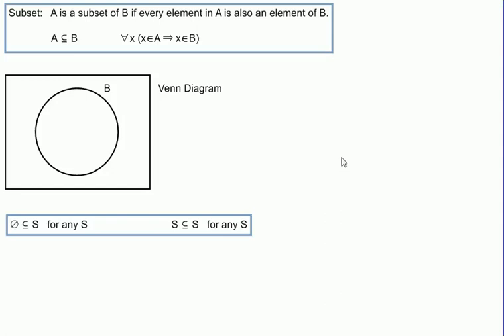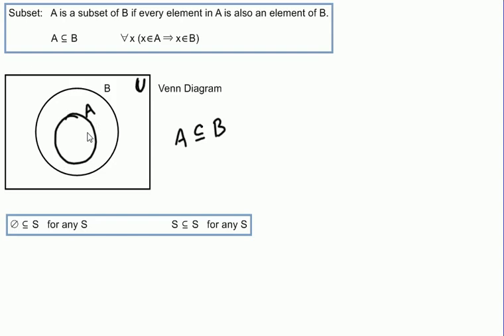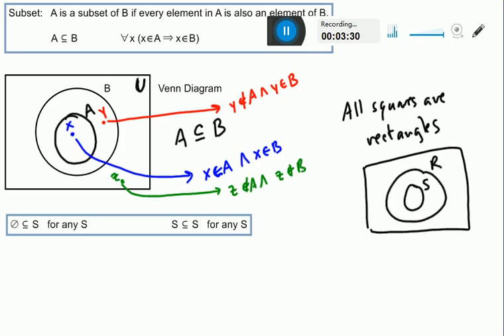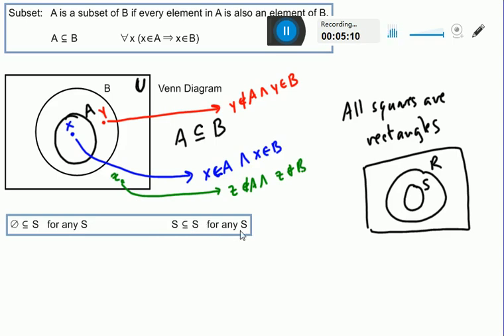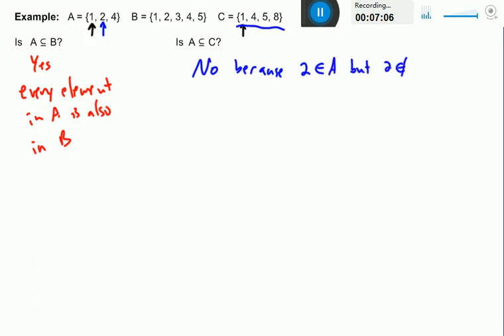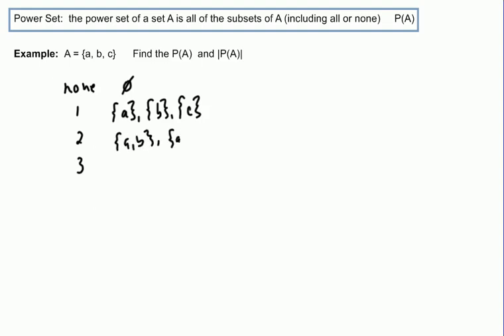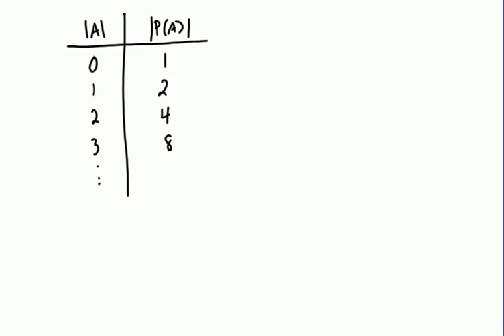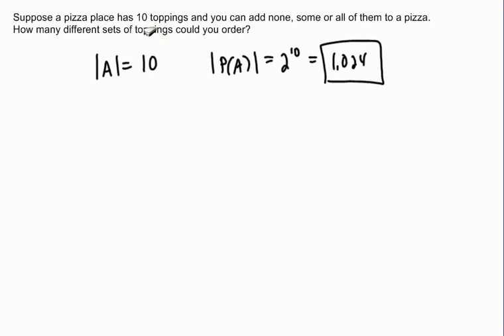Sets: Subset, Power Set